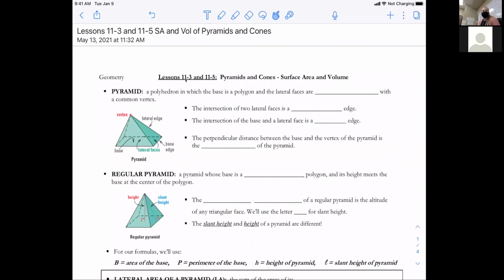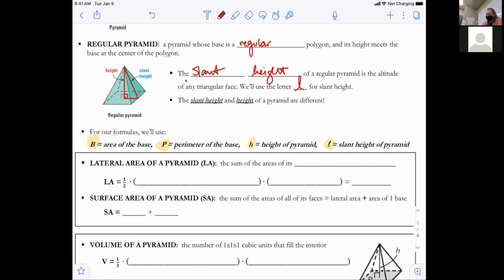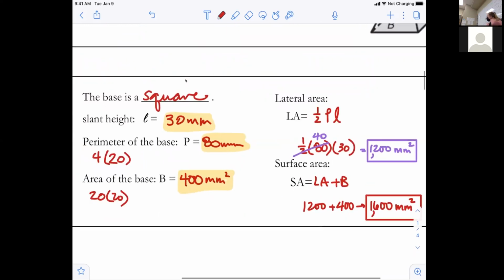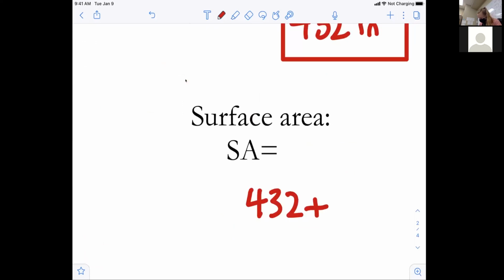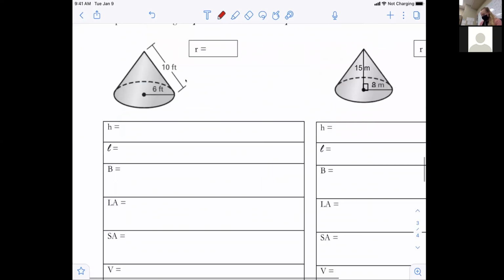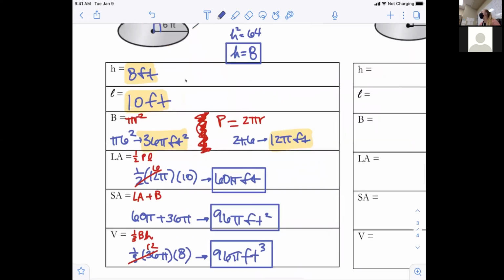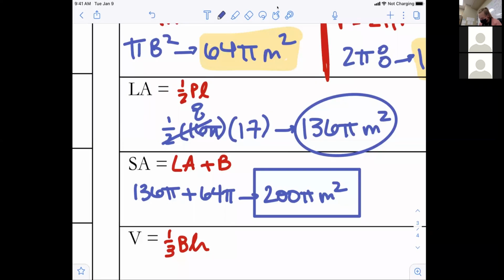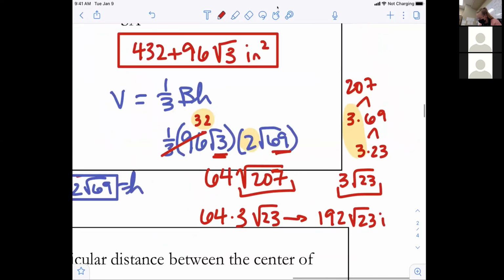Geometry: Lesson 11.3 and 11.5